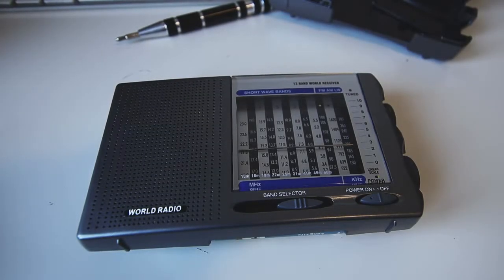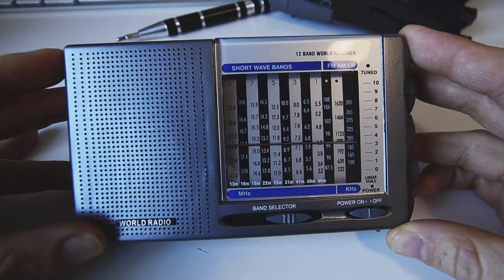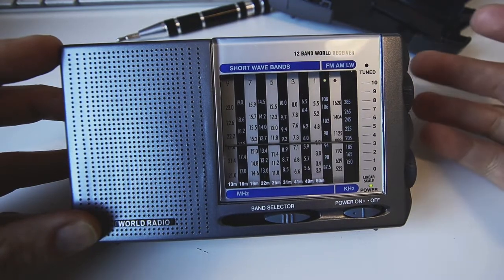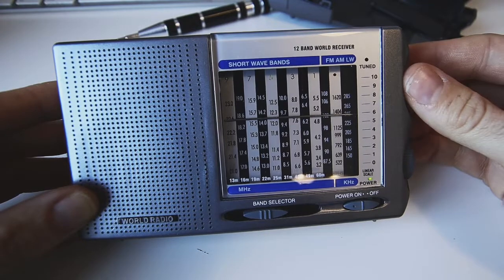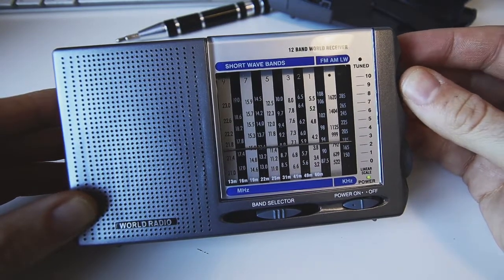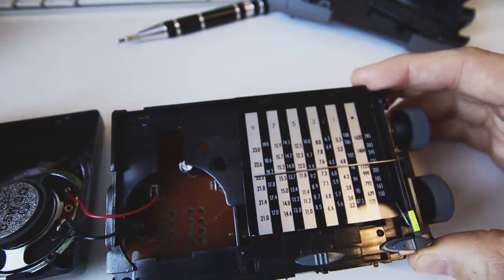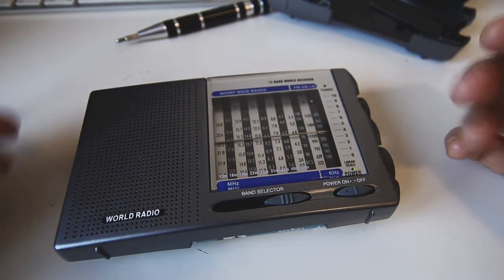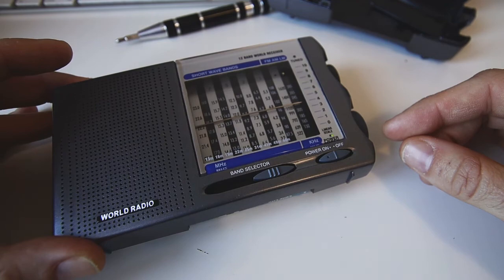Is this 'analogue' radio actually digital?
I just wanted to document this odd behaviour which is probably increasingly common: an 'analogue' looking FM/AM/SW world band radio which actually tunes digitally, despite having an analogue tuning dial and moving parts and twiddly knobs. Curious.